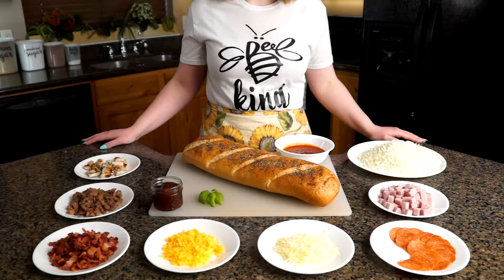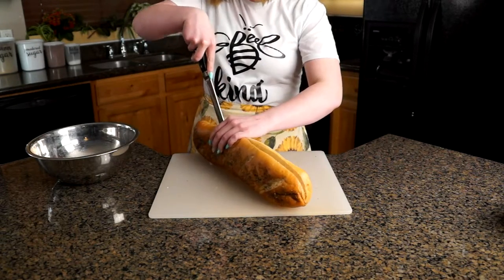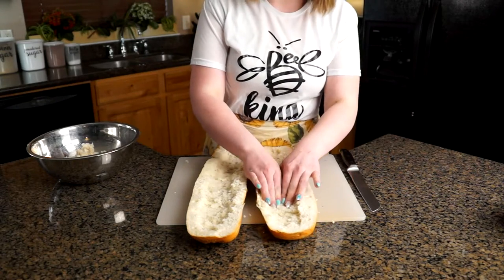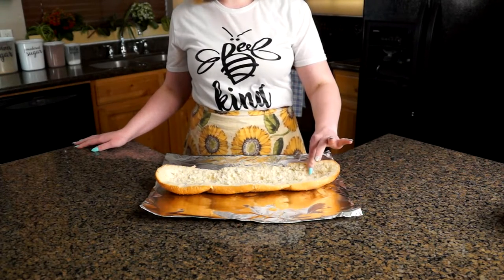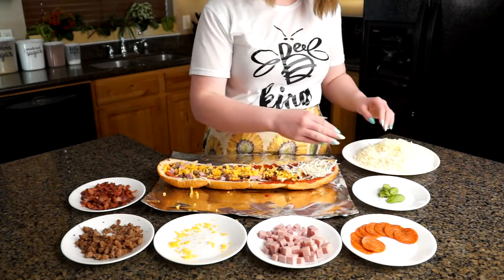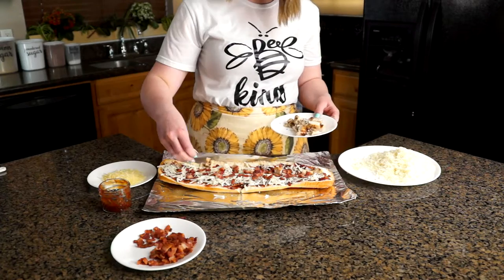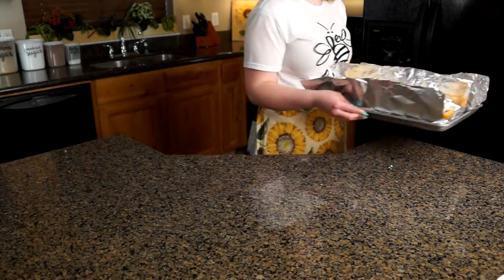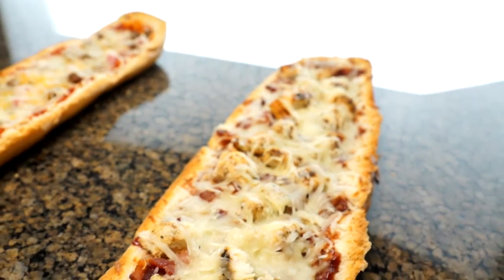Pizza Hack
It's pizza night, and Dinner is served, right from the comfort of your home! (Some assembly required)

Song: "Painted Sunrise" by Score1Studios